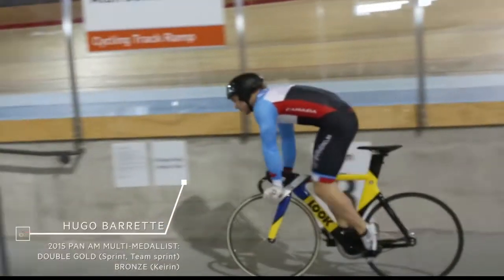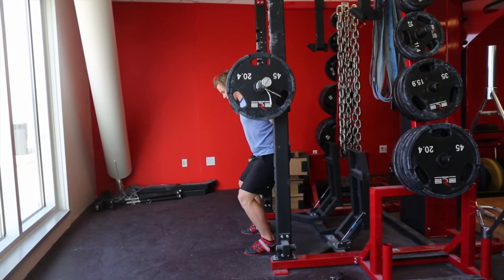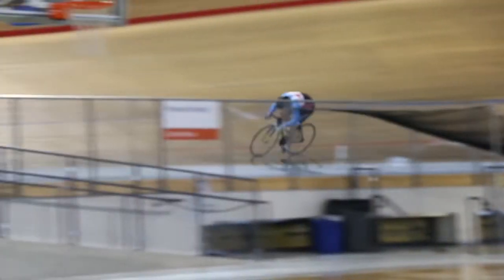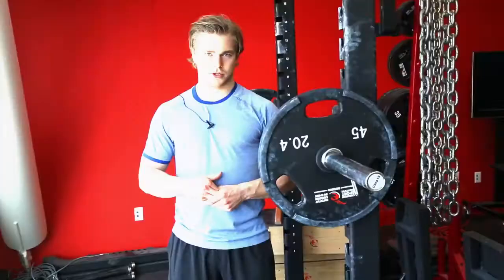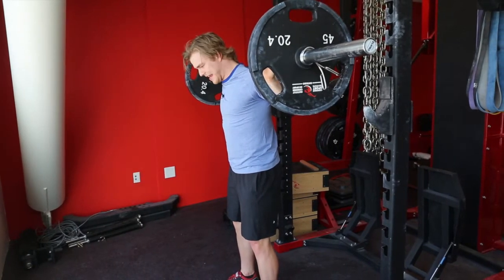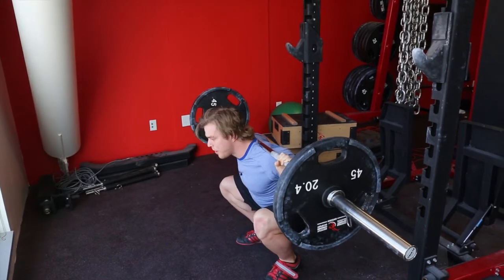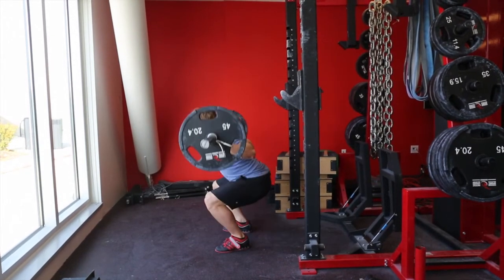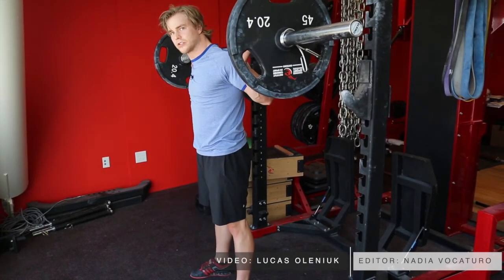The perfect squat with Canadian Olympian Hugo Barrette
Squats are a sprint cyclist's best friend, so says Rio 2016 Olympian Hugo Barrette. Here he explains why the exercise is the perfect way to target areas that add up to explosive power.